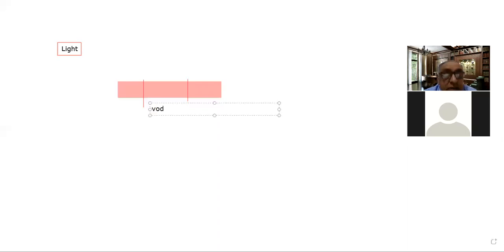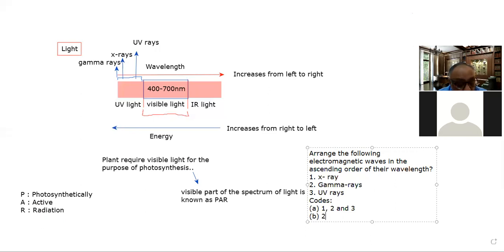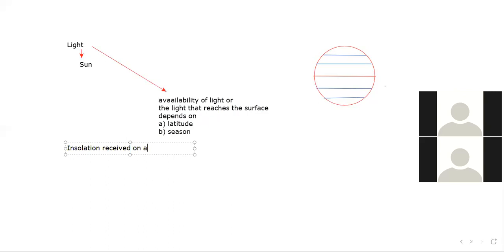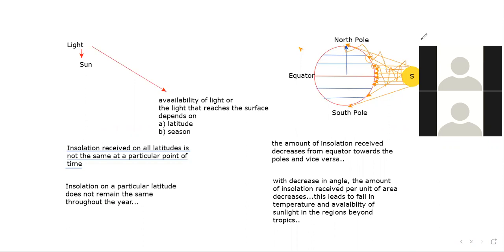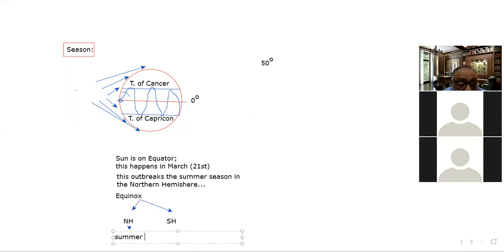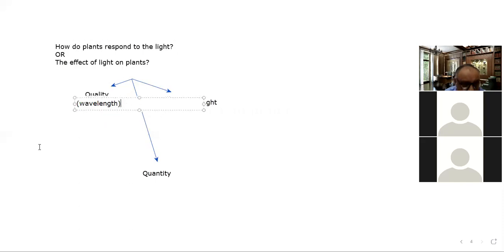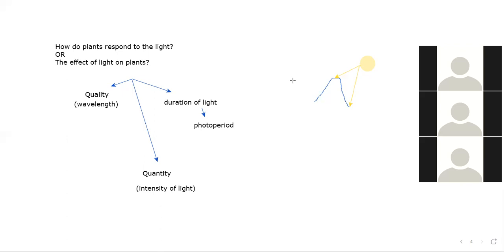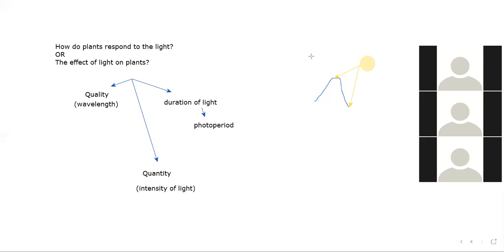Light l Environment & Ecology l Dr. H.S. Sidhu l May 6, 2021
Lecture on
Light : Environment & Ecology
for UPSC Civil Services and PCS Examinations

Dr. H.S. Sidhu